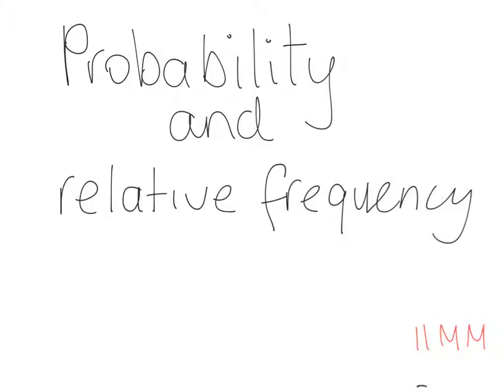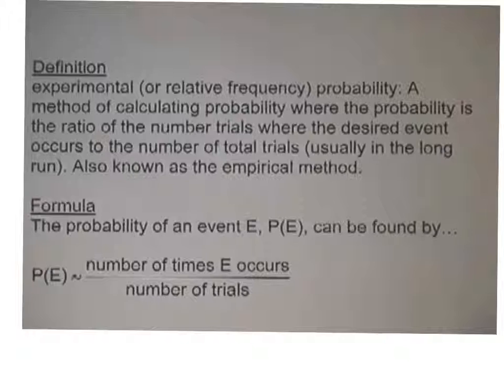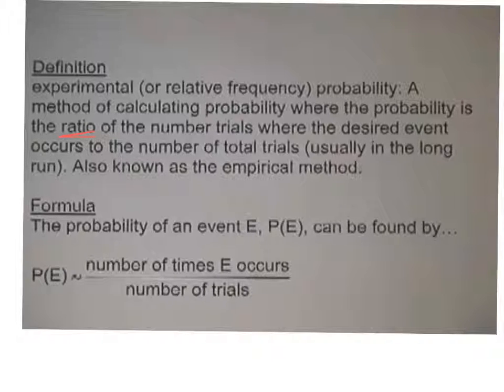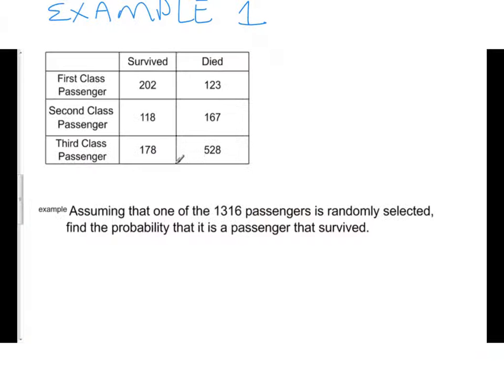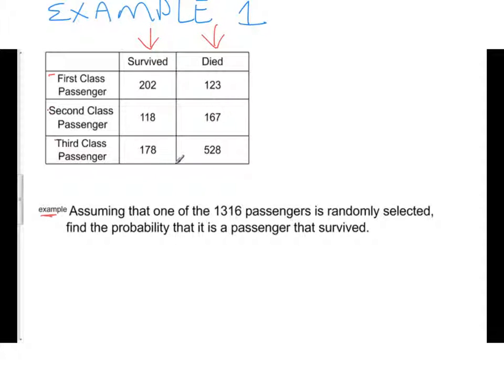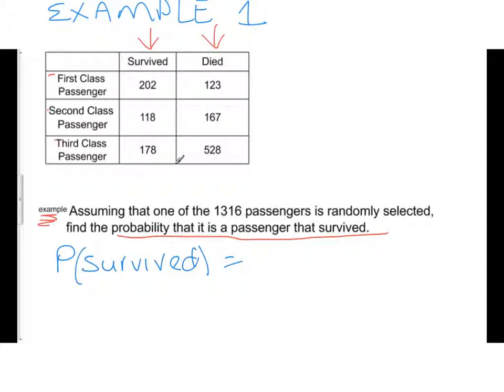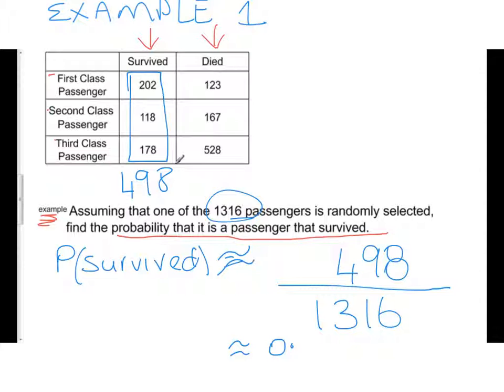Relative Frequency and probability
Monday's lesson 😄😄